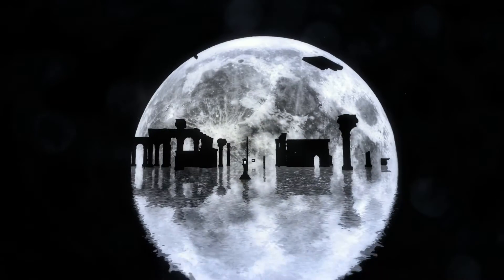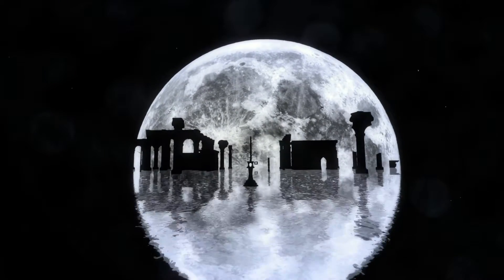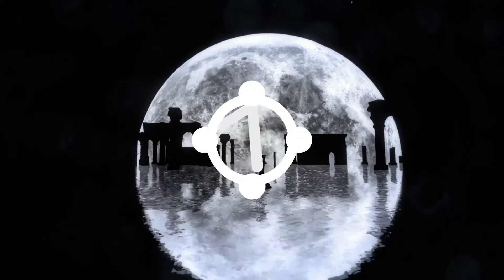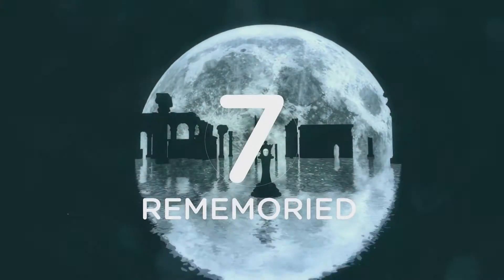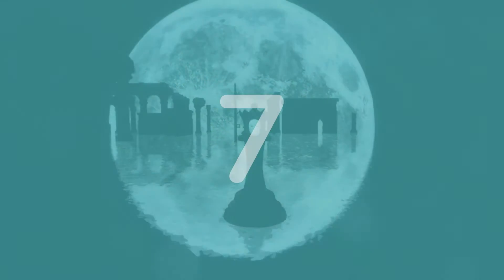Rememoried Review in 30 Seconds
A surrealist exploration puzzle game where to advance you have to forget. Layers upon layers of dreams and jumbled memories build this stunning dreamscape that goes hand in hand with great music and nice voice acting. In each level you must fulfill a hidden goal that’s only hinted at by the narrator and the scenery itself.

The creative mechanics makes it so that sometimes you must look away from the goal to be able to see it. Sometimes it’s confusing, but so are dreams. Always changing yet still repetitive at times.

7 dreams out of 10.